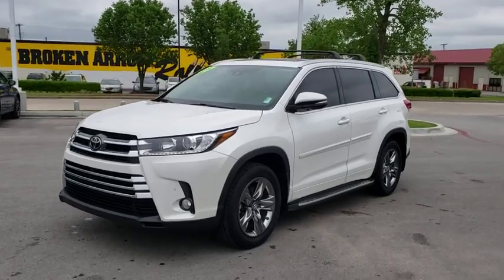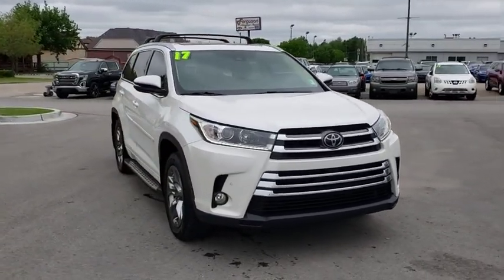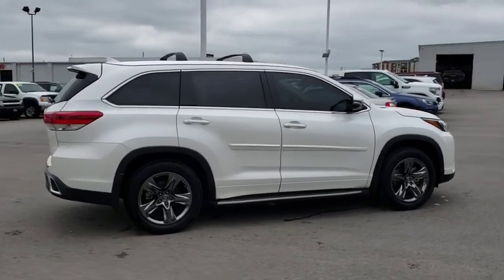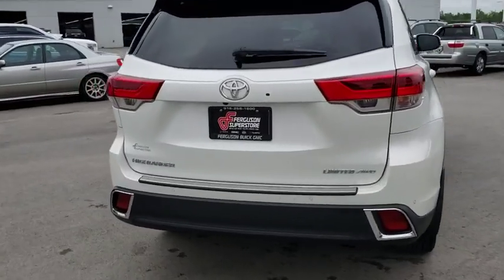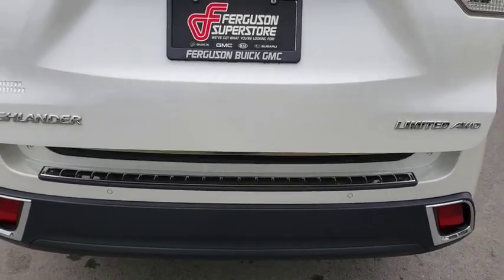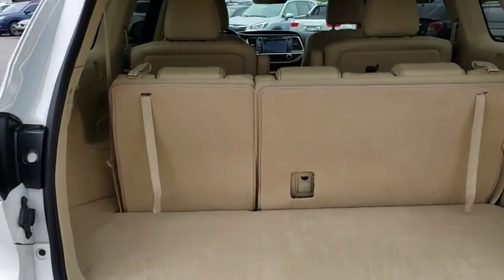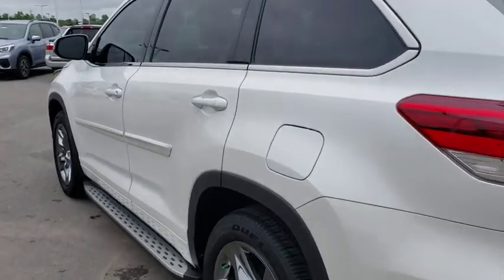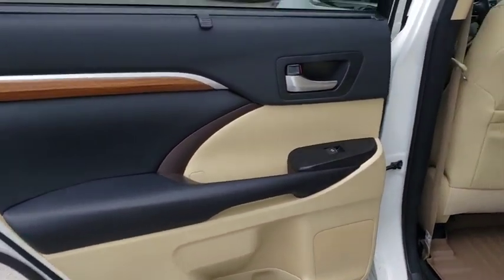2017 Toyota Highlander Tulsa, Broken Arrow, Owasso, Bixby, Green Country, OK S91475A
2017 Toyota Highlander
2017 Toyota Highlander Limited Platinum - Stock#: S91475A - VIN#: 5TDDZRFH2HS441176

Ferguson Superstore
1601 N Elm Place

Odometer is 3593 miles below market average!